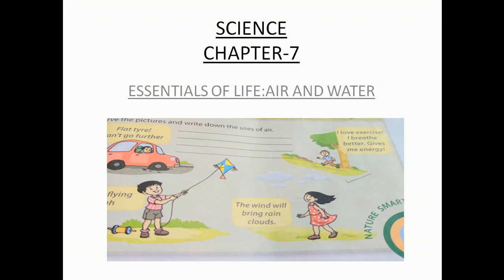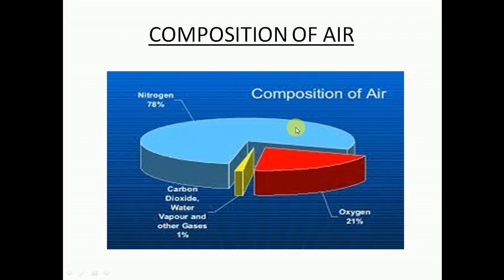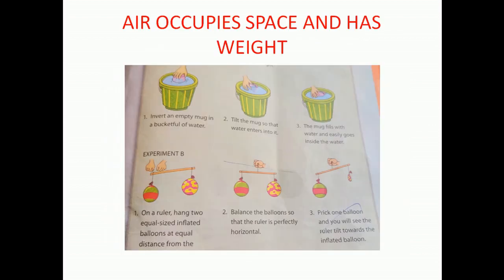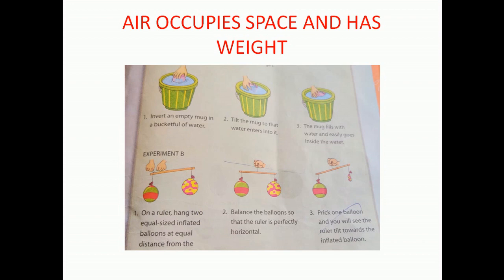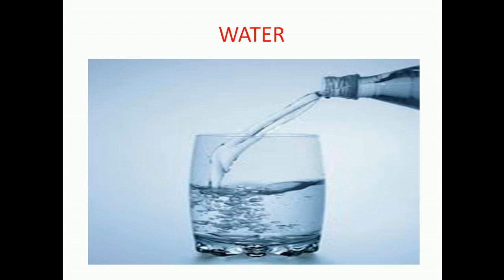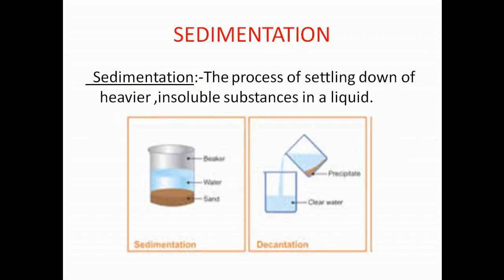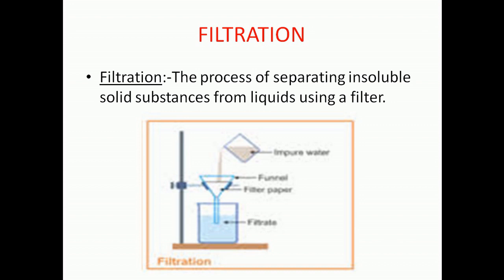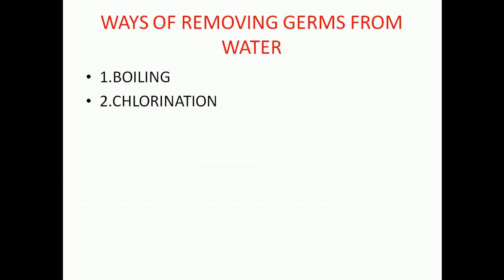Class V, Science, Chapter 7 Essentials of life.